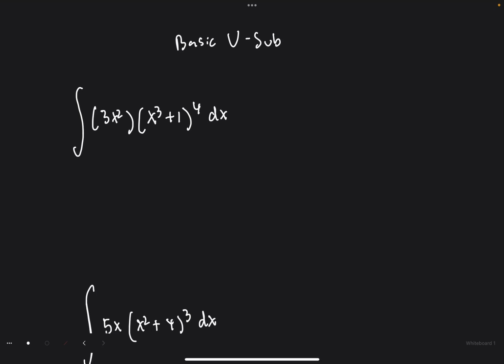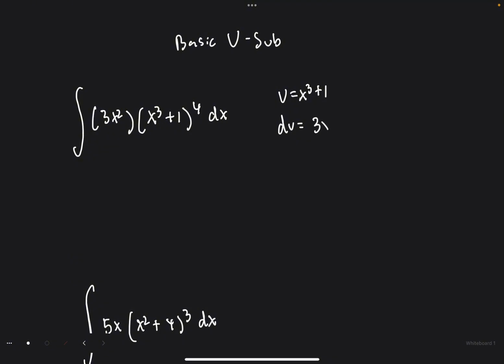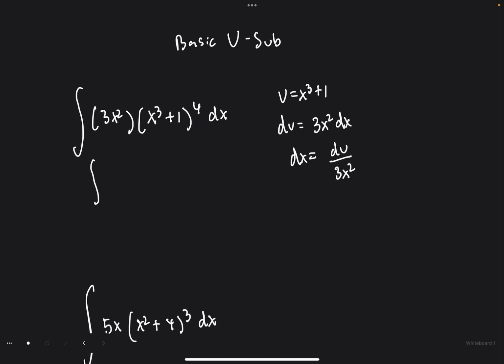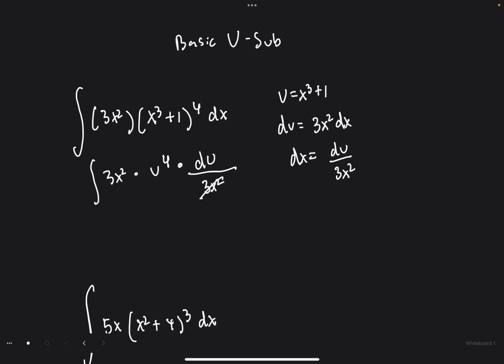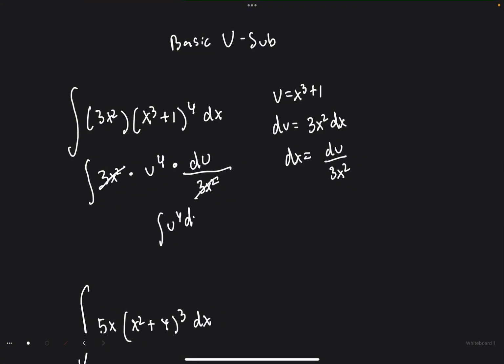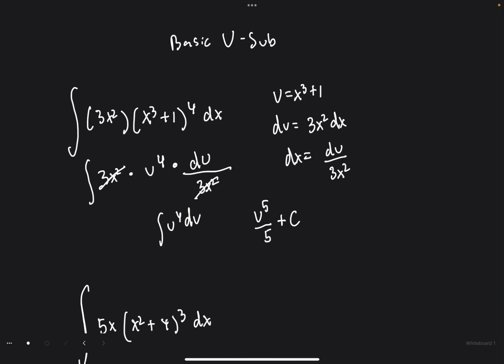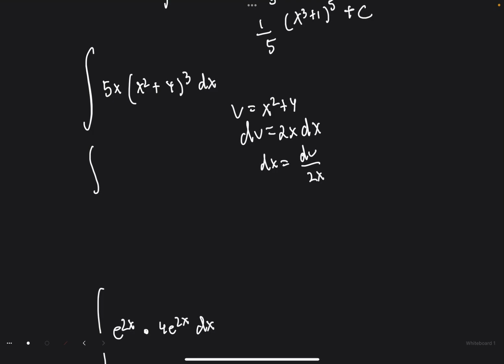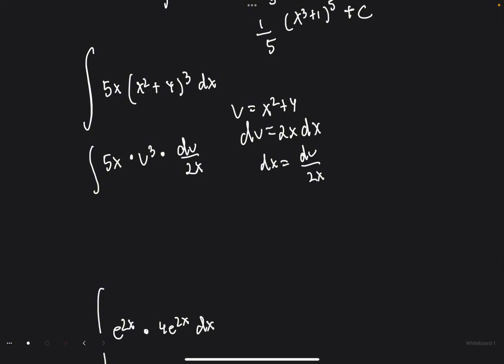Basic U-Substitution Explained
Learn Basic U-Substitution from Formula Hunter